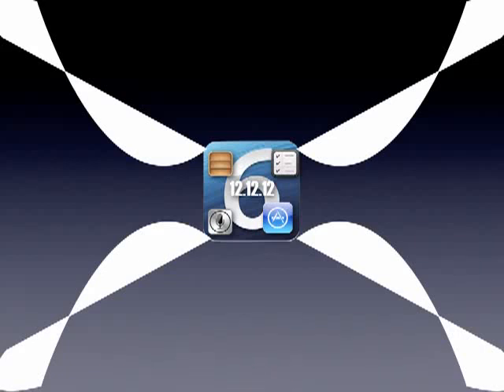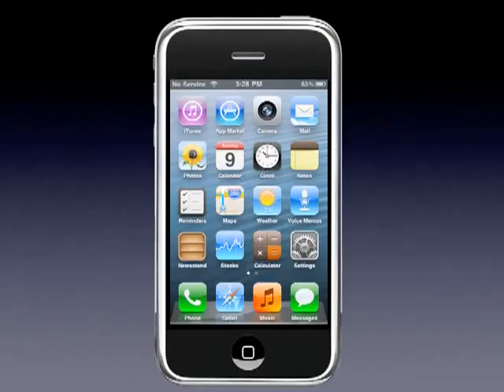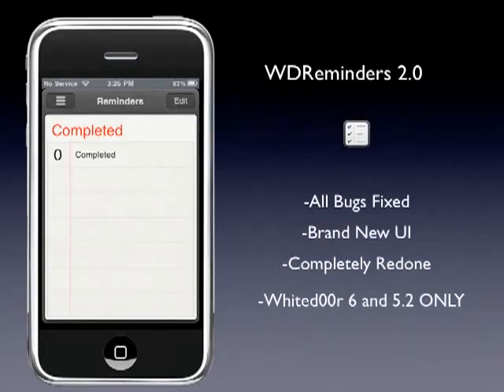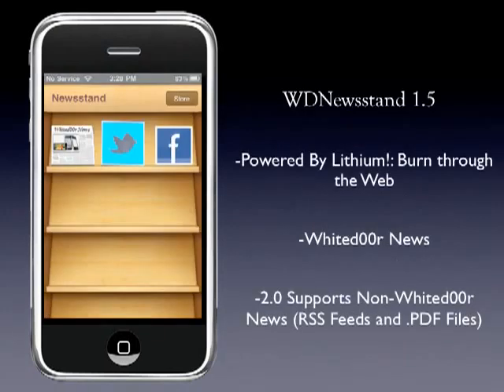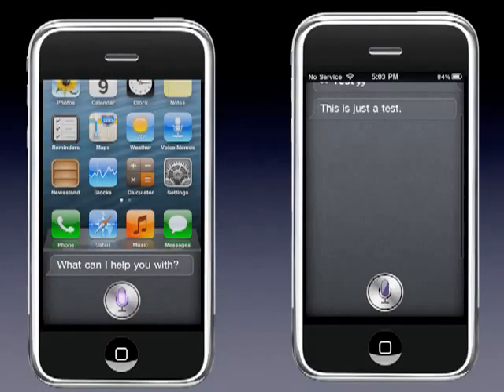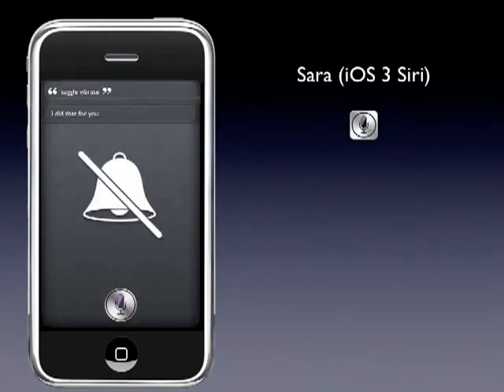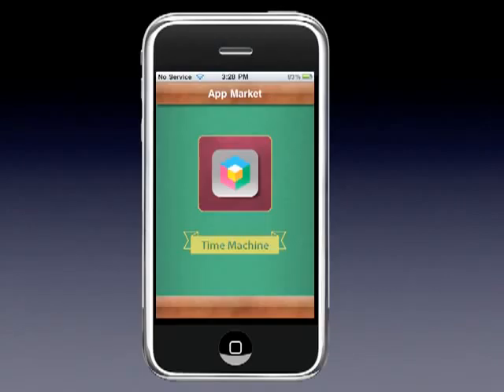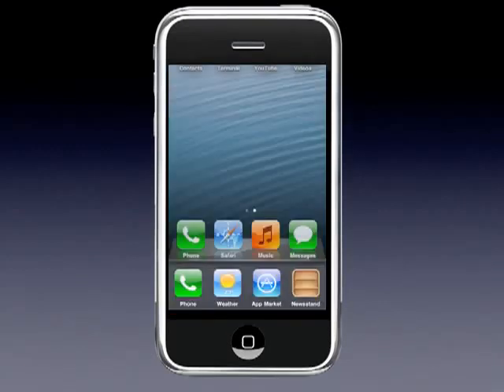12.12.12 Keynote // Soltmeal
The official 12.12.12 keynote video by Soltmeal